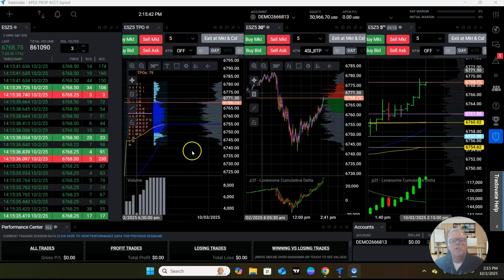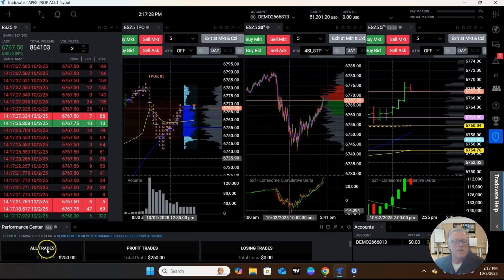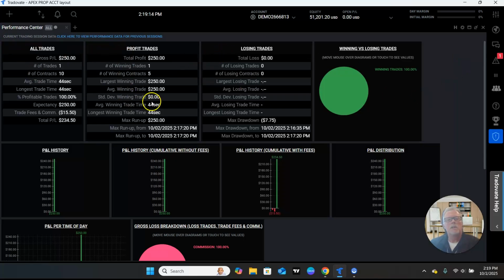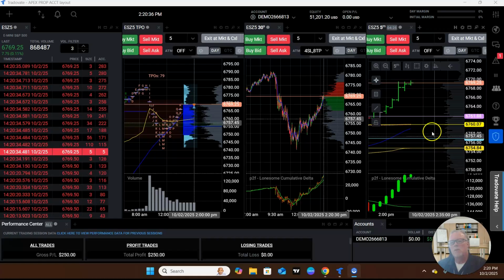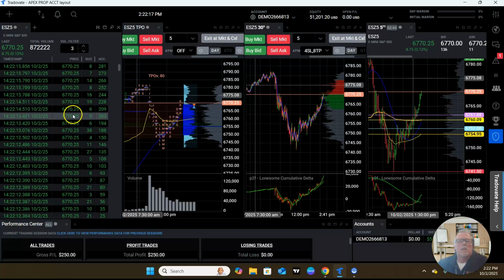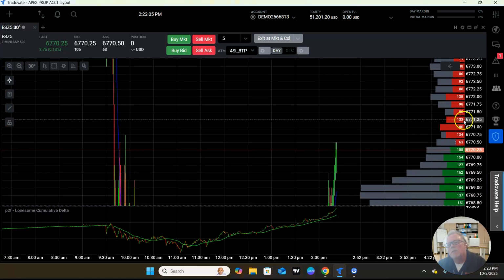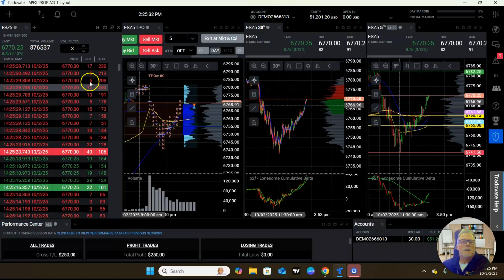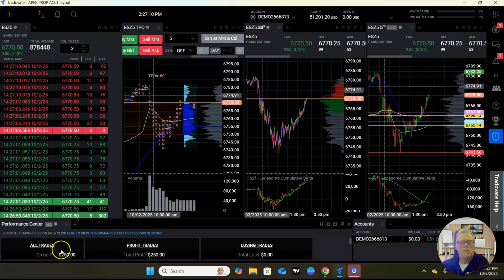A taste of where we're going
Experienced futures trader shows you his platform configuration and explains where this channel will be taking you in upcoming videos.